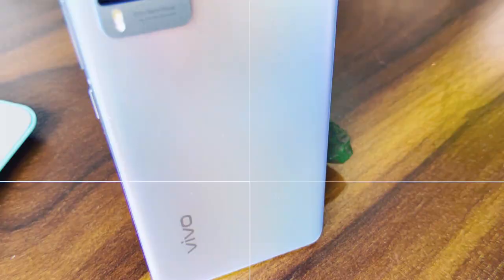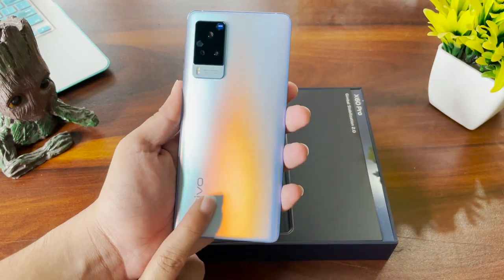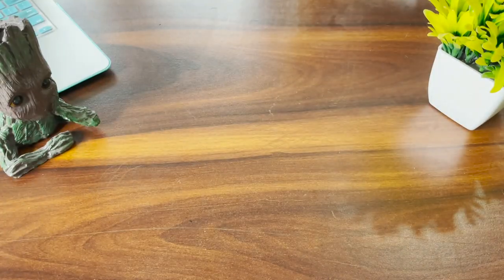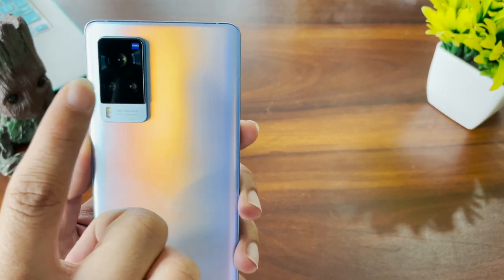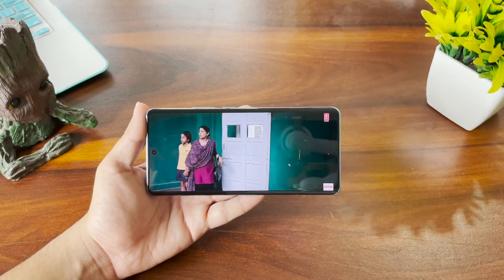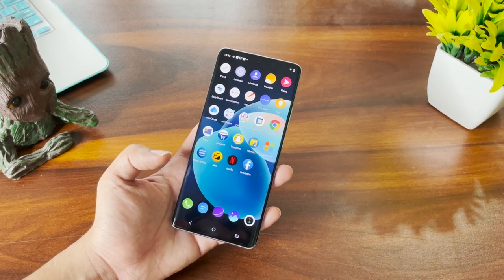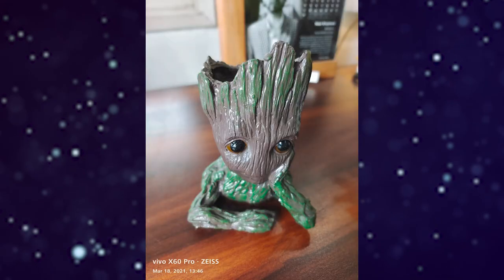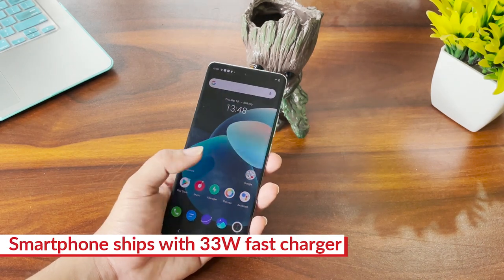Vivo X60 Pro Unboxing: The dark horse!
The Vivo X60 Pro is powered by Qualcomm Snapdragon 870 SoC which is likely to be used on several mid-premium smartphones this year. The cameras are tuned by Zeiss and have in-built gimbal stabilisation. It's time to unbox the Vivo X60 Pro.

Vivo X60 Pro price -
12GB RAM + 256GB ROM: Rs 49,990